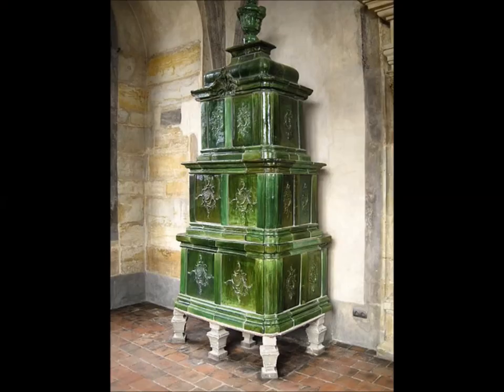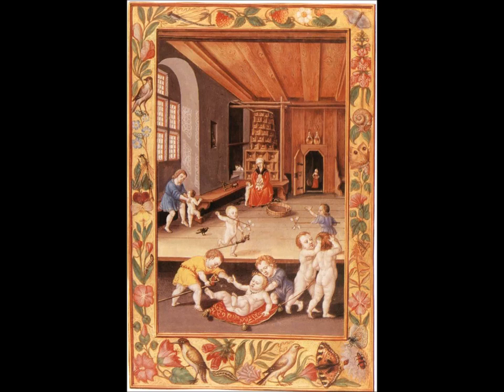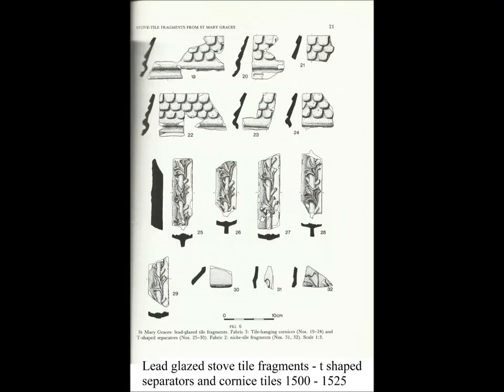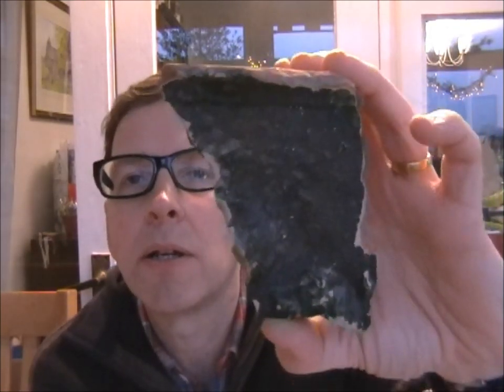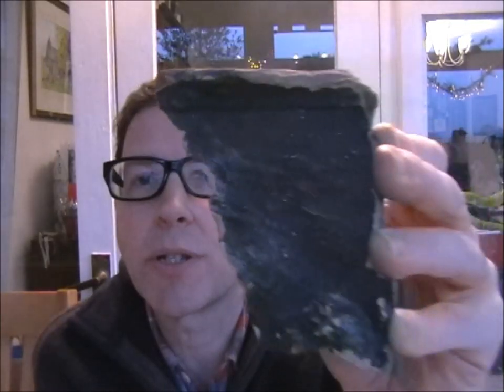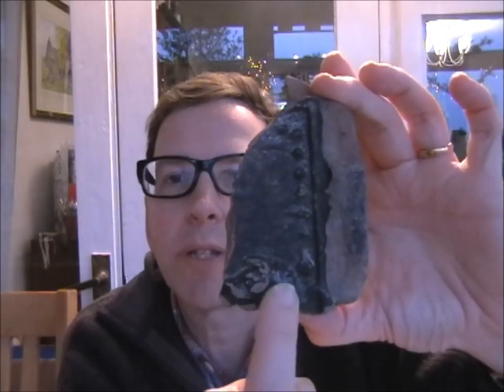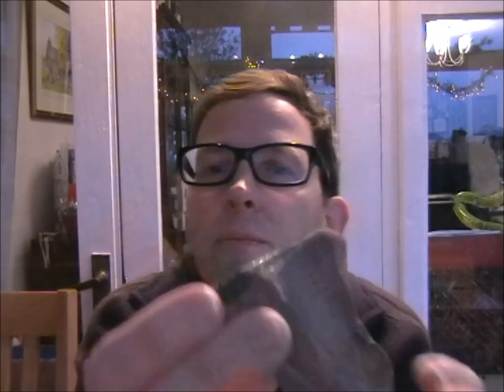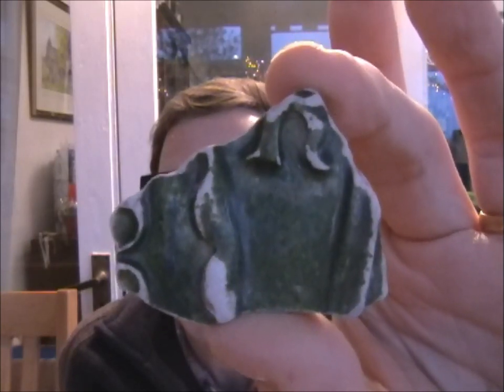stove tiles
Stove Tiles 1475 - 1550 illustrated with examples found on the Thames foreshore.